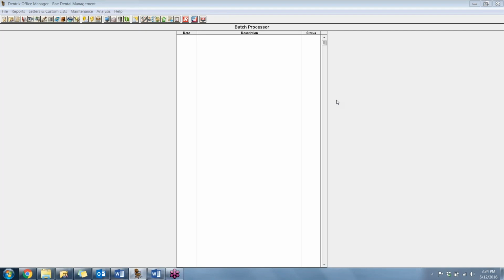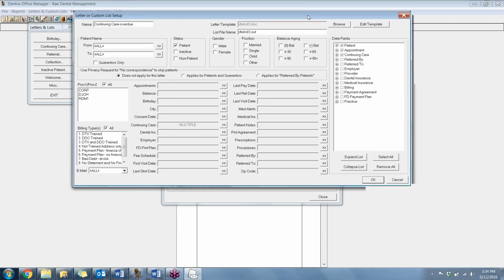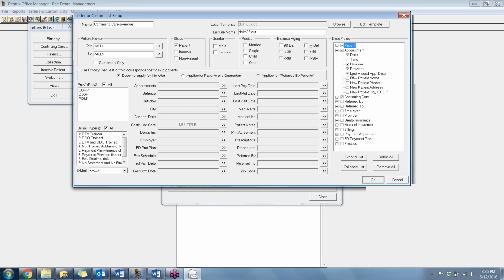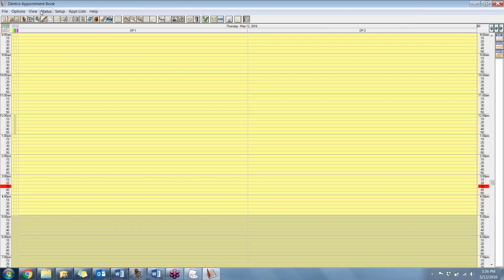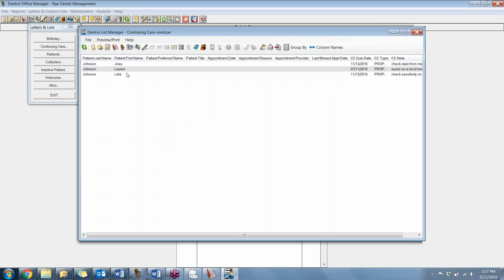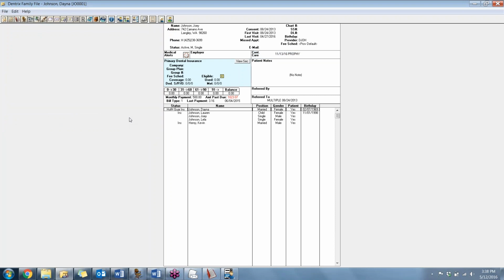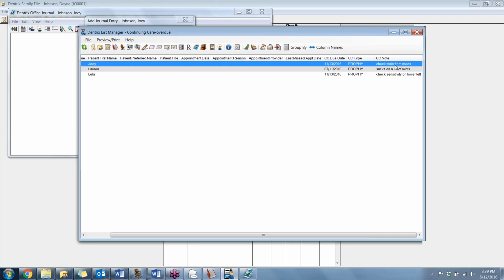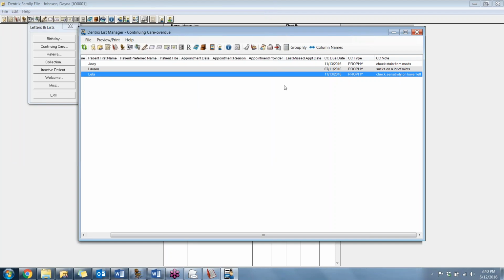Dentrix Continuing Care List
Transform the way you follow up with overdue patients with the List Manager in Dentrix G6.